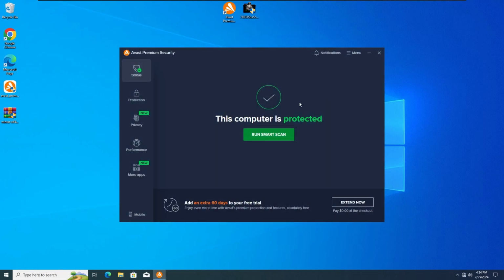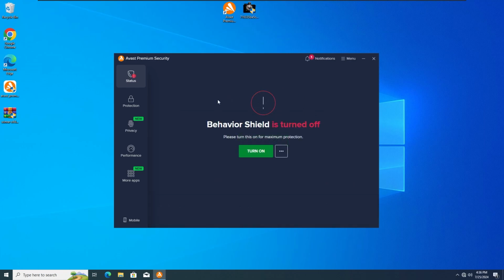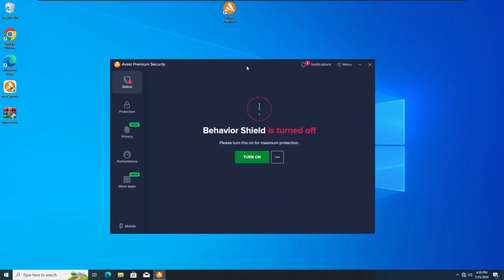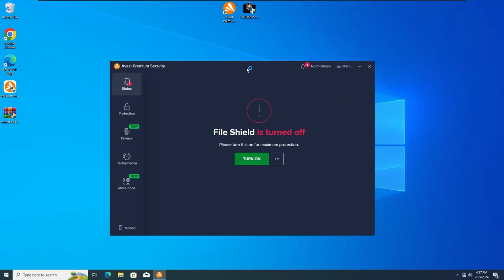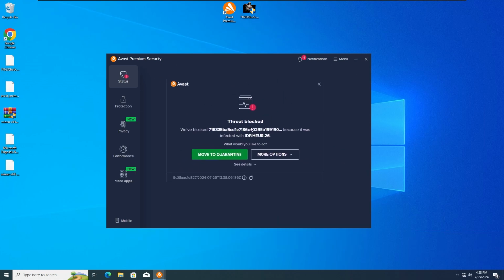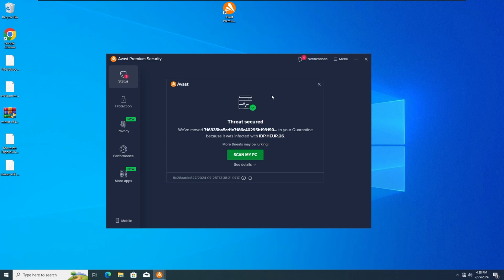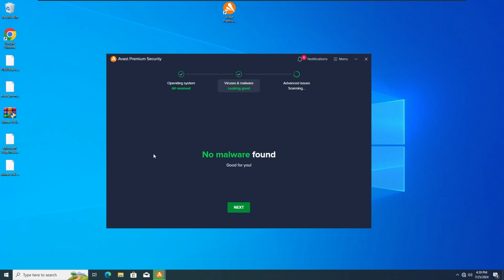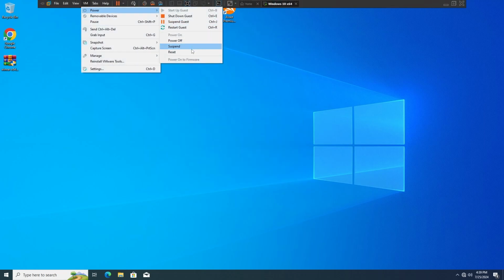Avast Antivirus VS Annabelle Ransomware! | AV VS Ransomware!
ZeRoTeCh00 Antivirus Test
(PS: Don't Attempt Any Of This On Your Real System!!!)

My Malware Database :D : doesn't exist (yet)